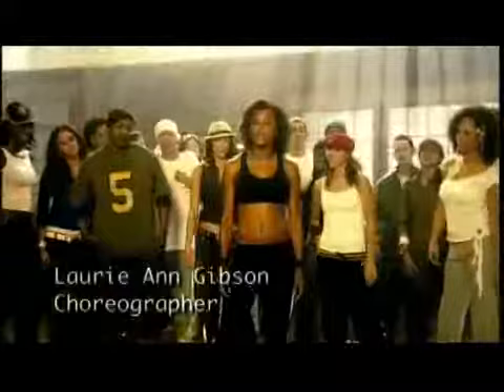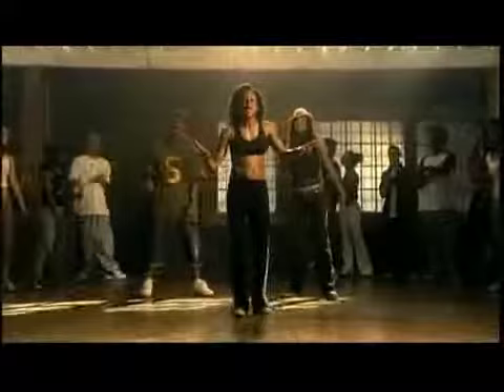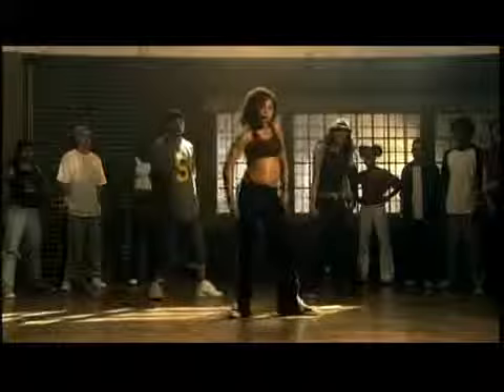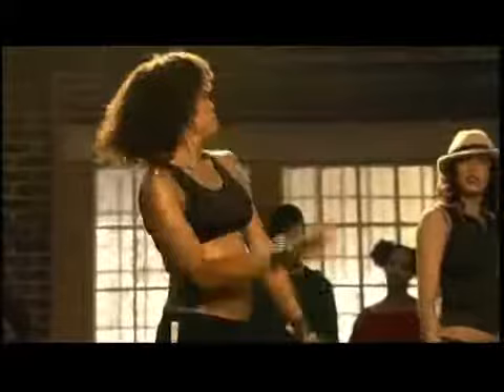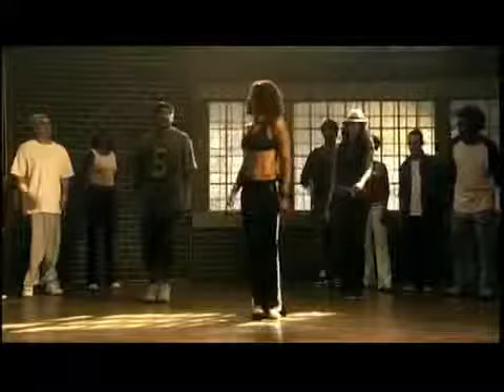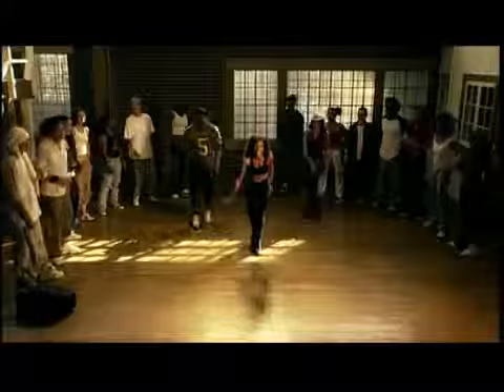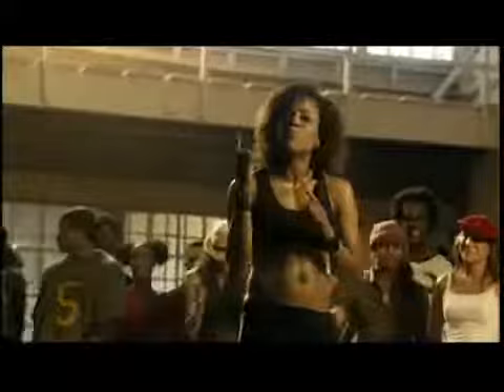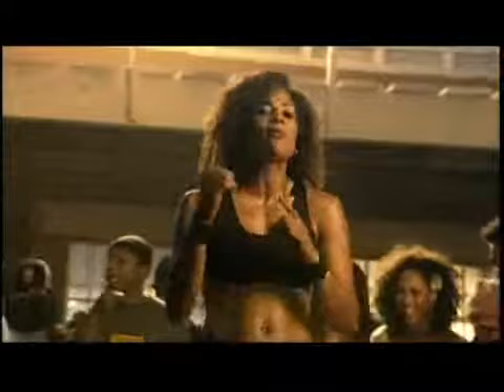Laurie Ann Gibson Dance Like Honey